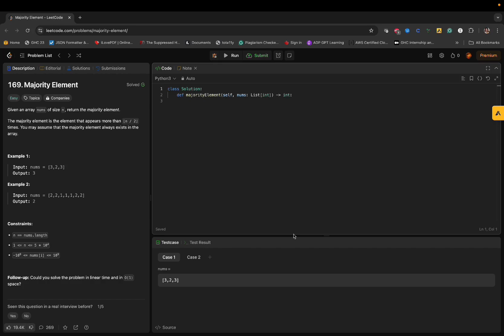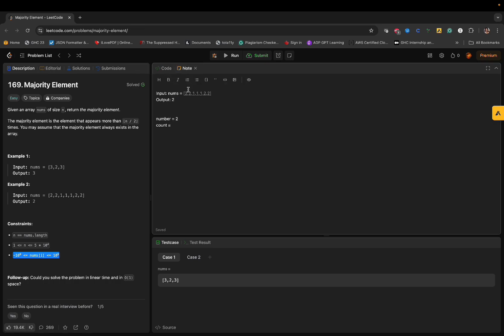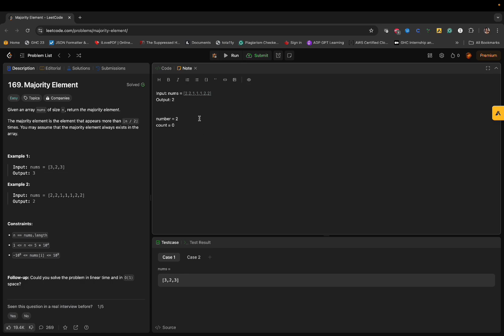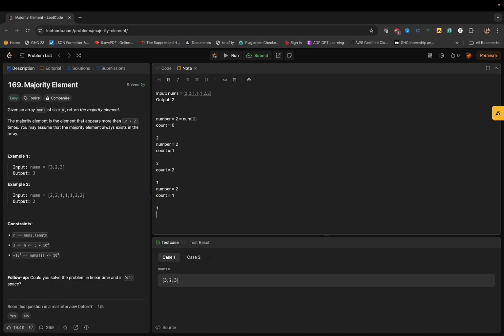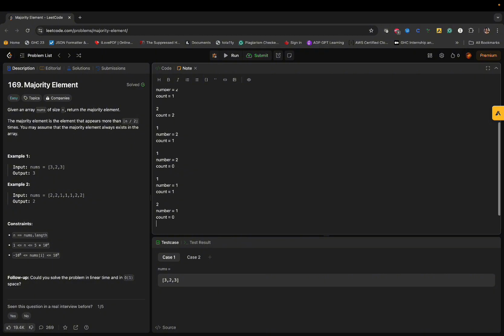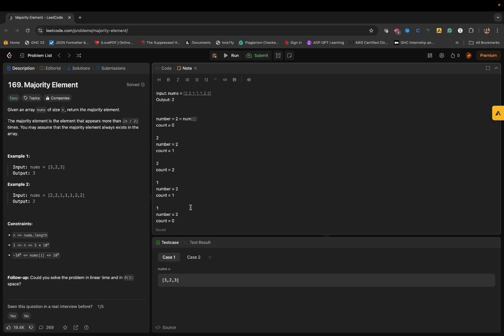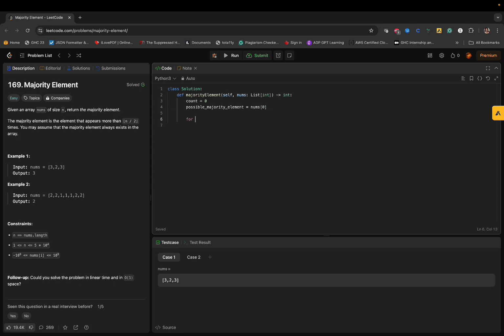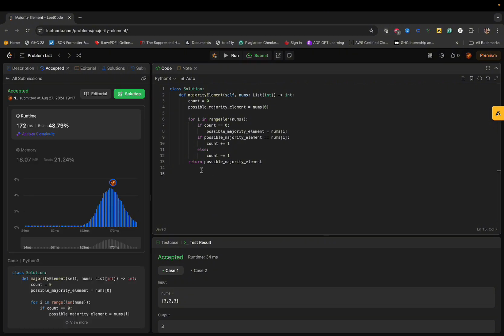Majority Element | Easy LeetCode | Python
Topics: Array, Counting, Hash Table